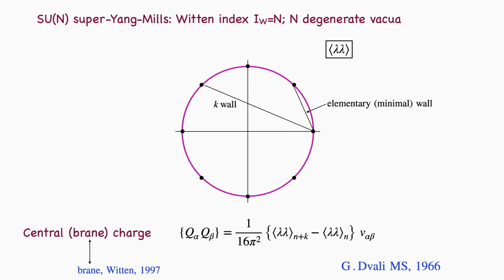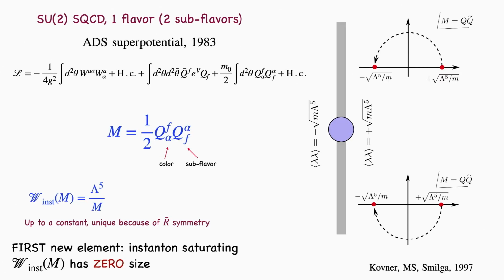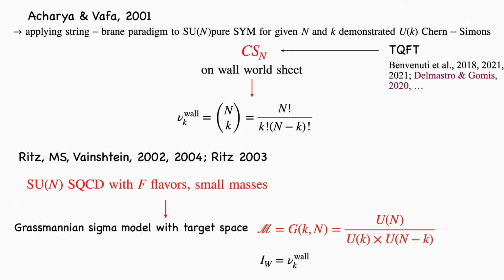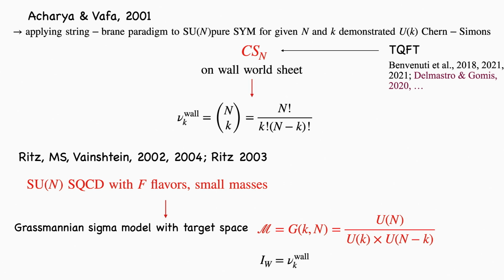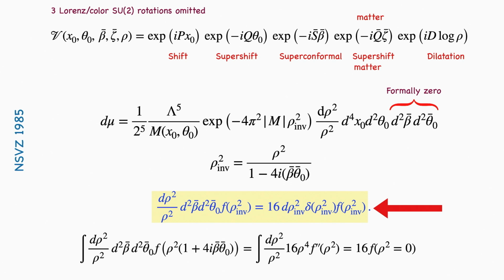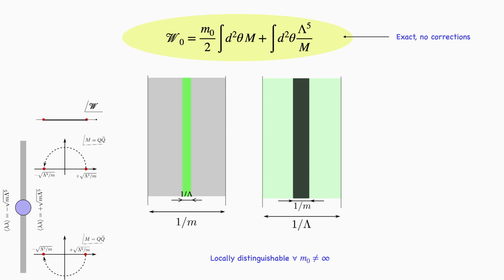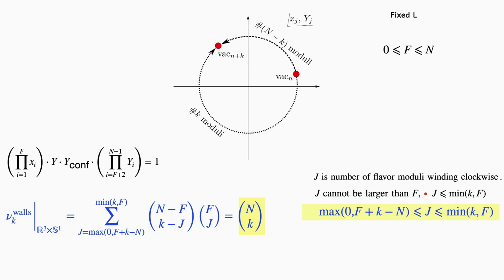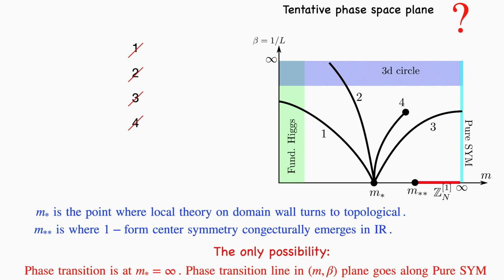"Peculiarities of the supersymmetric domain walls", Misha Shifman